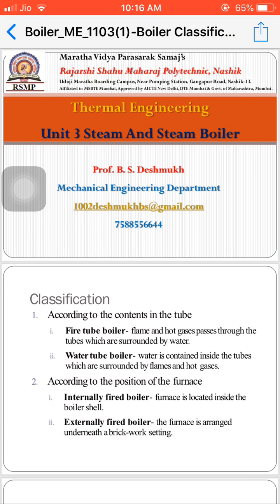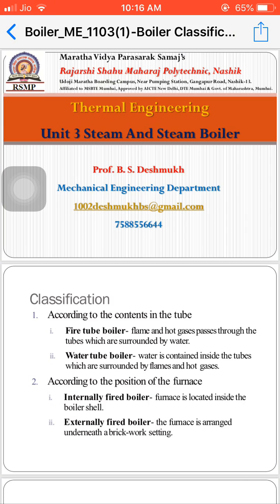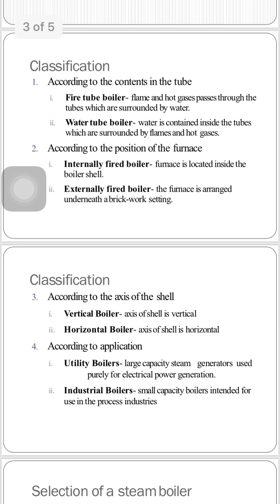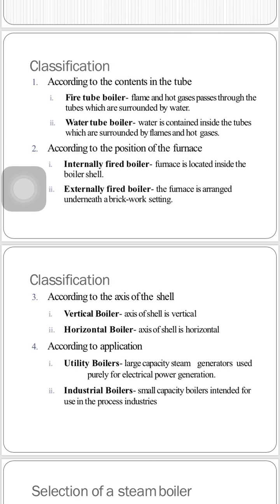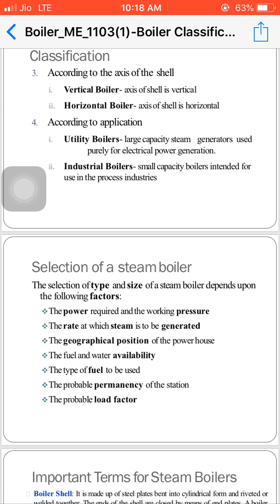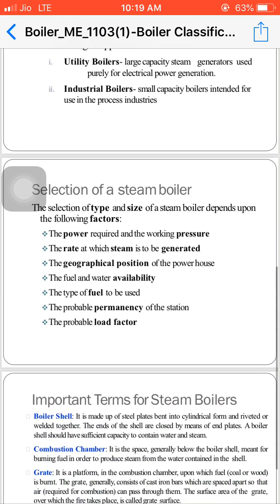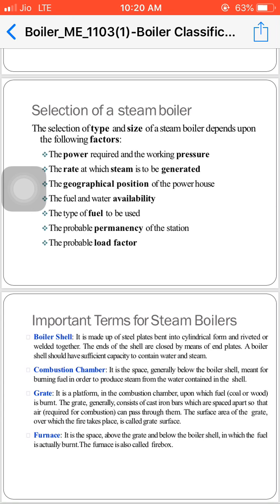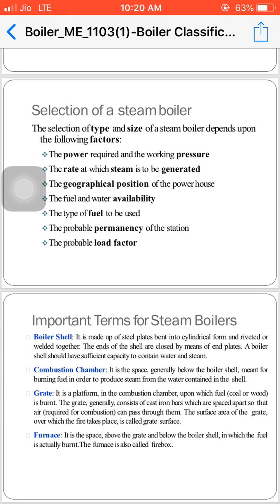Steam and Steam Boiler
Classification of Boiler and Important terms of Boiler